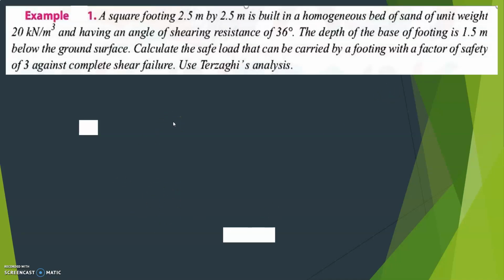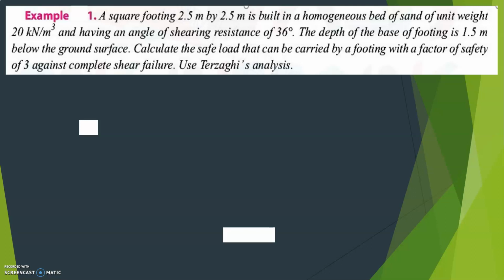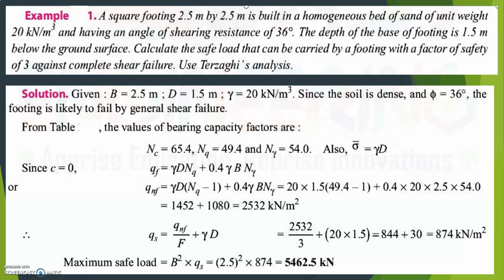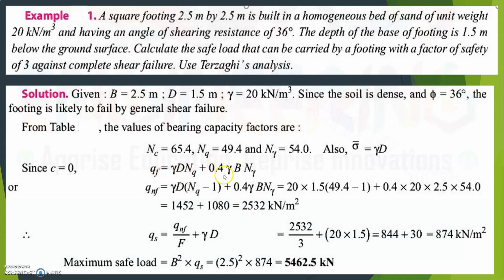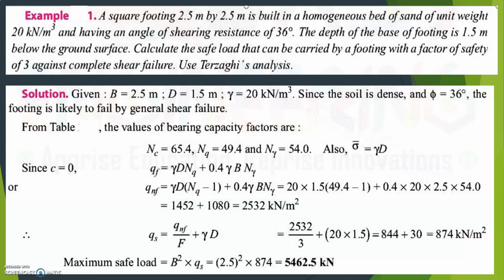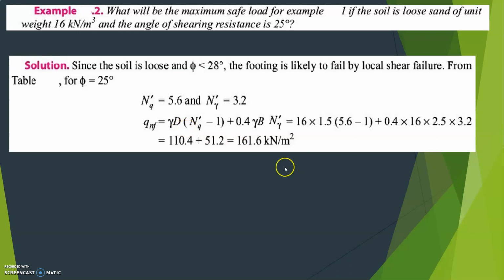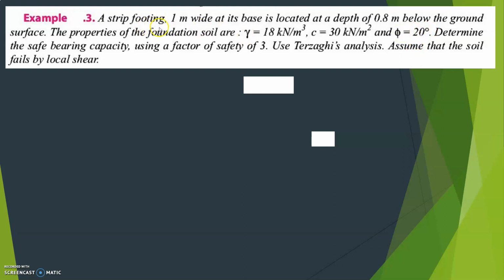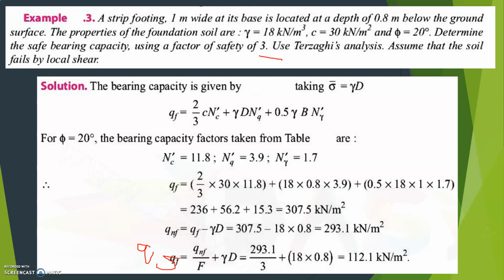GE-Lecture 14- Unit 3- Bearing Capacity- Dr. Shwetha Prasanna